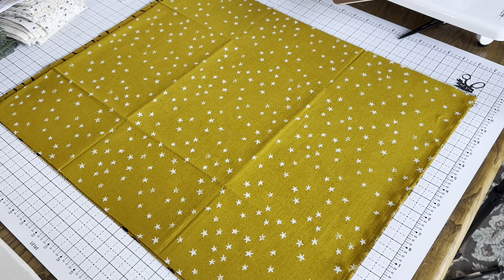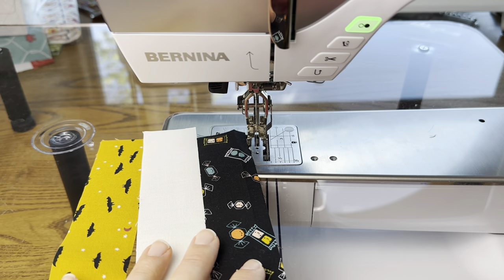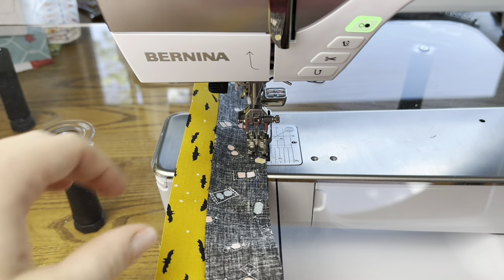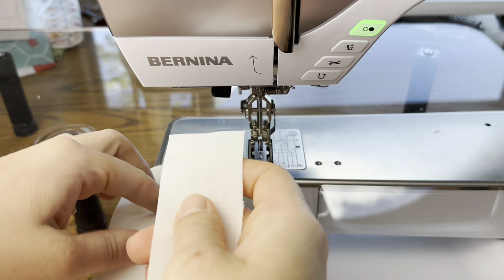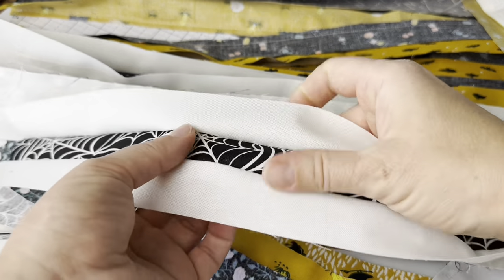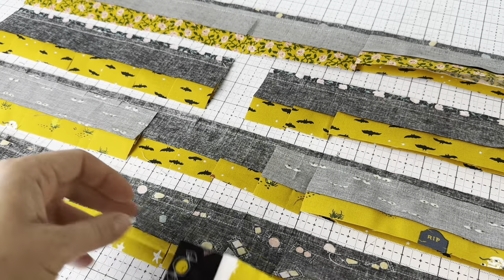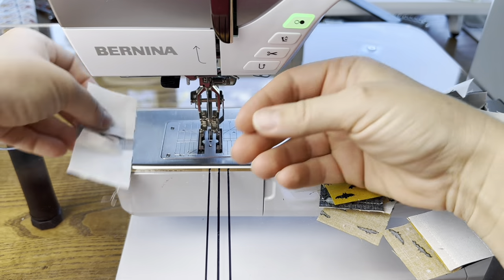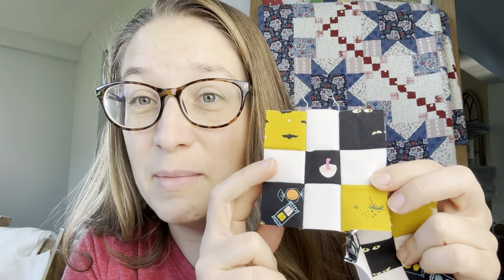Making the nine patches for my Halloween Stargazer quilt, nine patch tutorial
Good Morning!  I'm Jessica and today I'm sharing some of the fabric that I'm using to make the Halloween version of my Stargazer quilt!  These prints are so cute!

You can purchase the Stargazer quilt pattern

Over the next six weeks, we will walk through making the Stargazer quilt together.

The Stargazer Quilt Along Schedule-
Week 1- July 26- Nine Patches (this week)
Week 2- August 2- Chain Blocks
Week 3- August 9- Flying Geese
Week 4- August 16- Star Blocks
Week 5- August 23- Friendship Star & Ohio Star Blocks
Week 6- August 30- Assemble Quilt & Add Borders